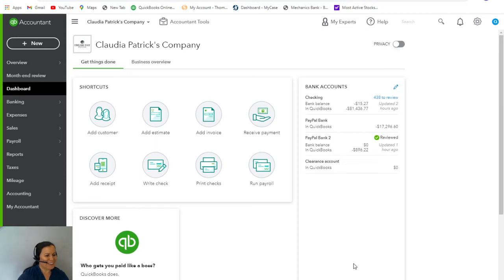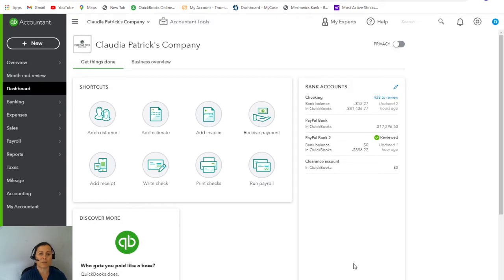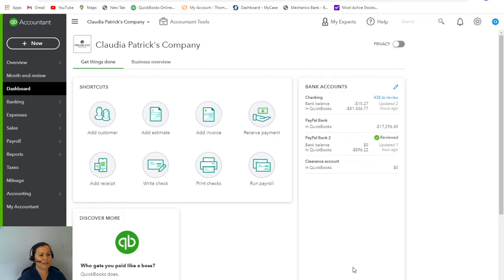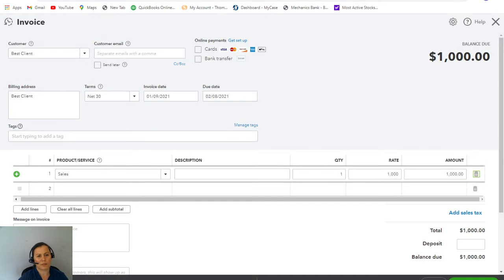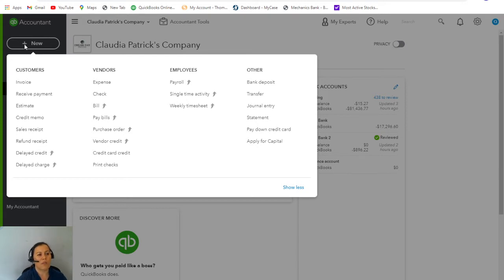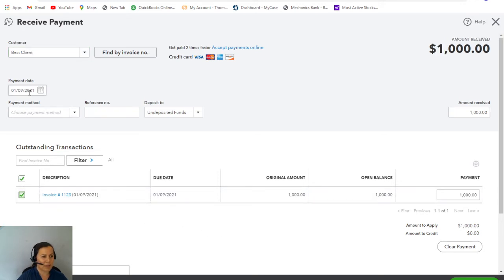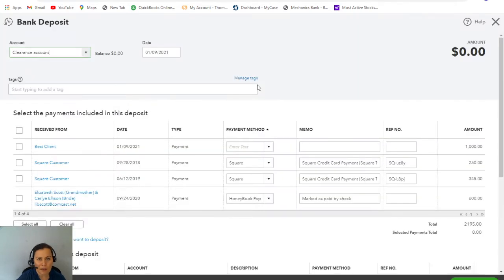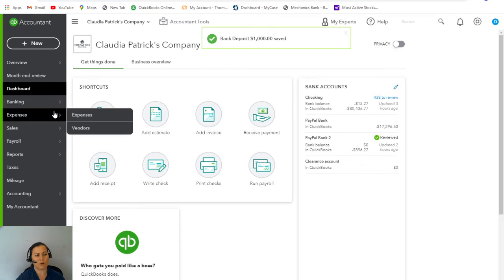How to Fix Undeposited Funds QuickBooks Online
How to clear prior period Undeposited funds, how to make corrections to a deposit, a payment, or an invoice. How to create an expense account in products and services to account to bank fees.
Bookkeeping QuickBooks Online instructions.